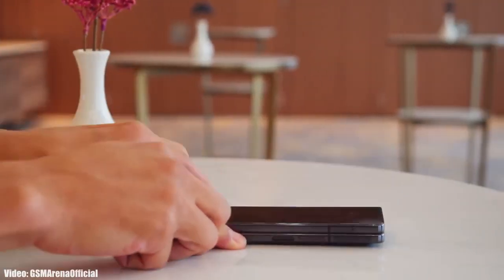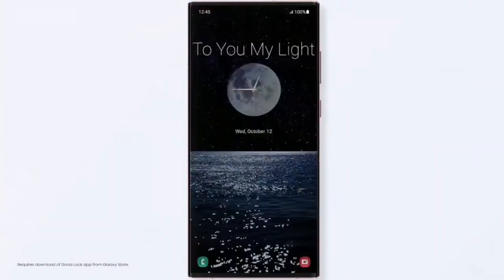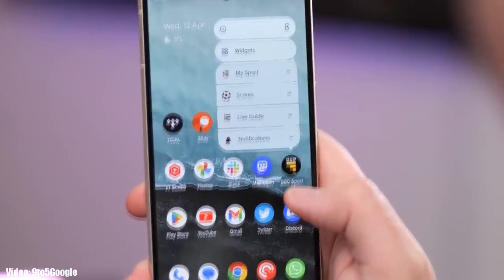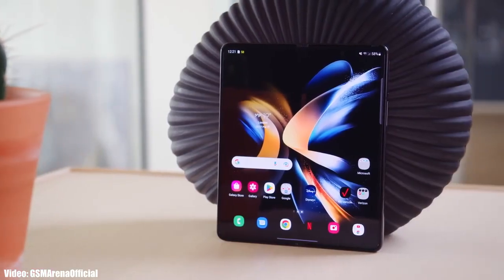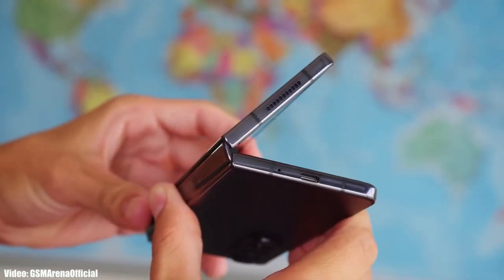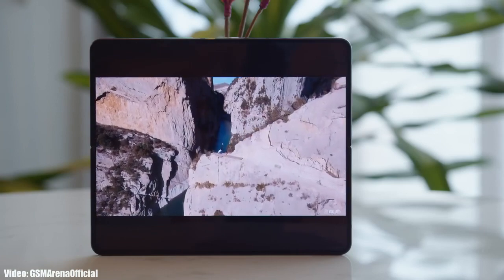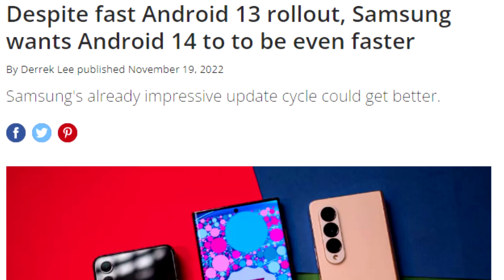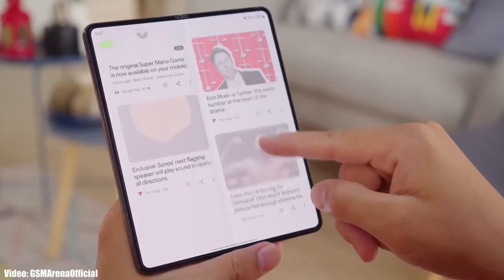Samsung Galaxy Z Fold 4 Android 14 ONE UI 6.0 Update